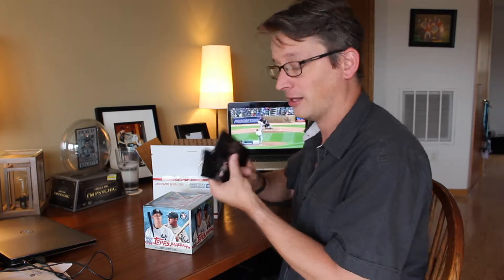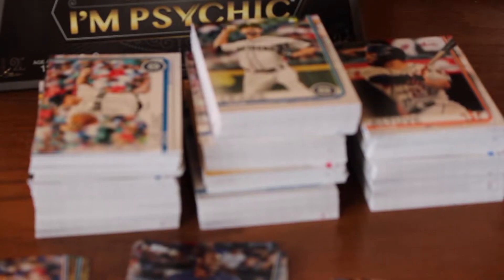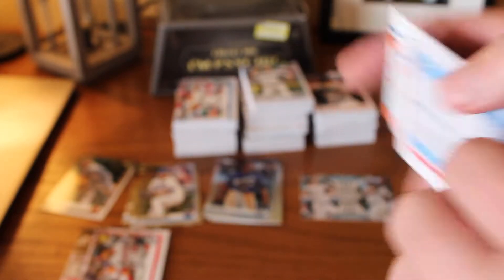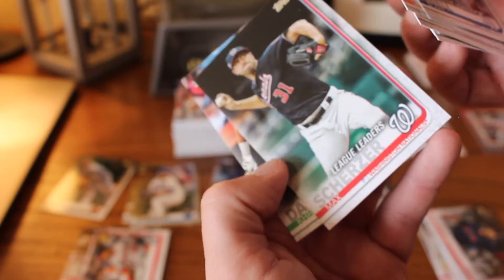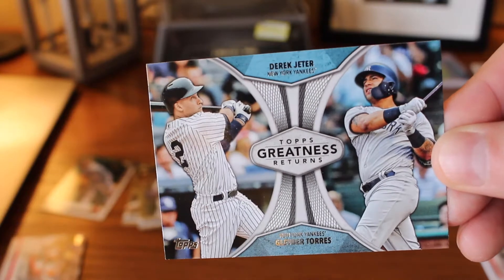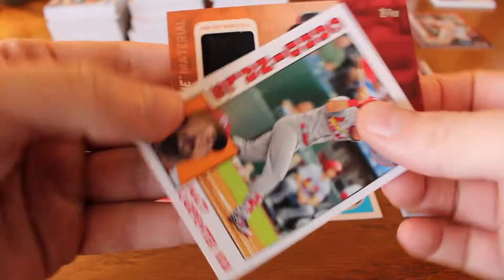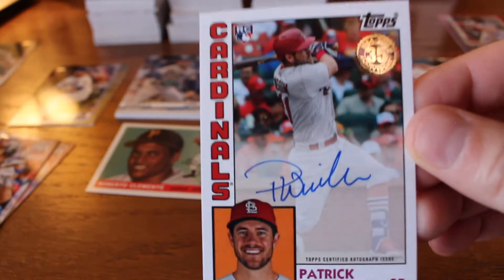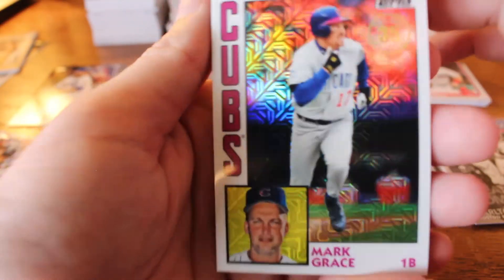Topps Series 1 2019 Jumbo Box Break + Silver Packs